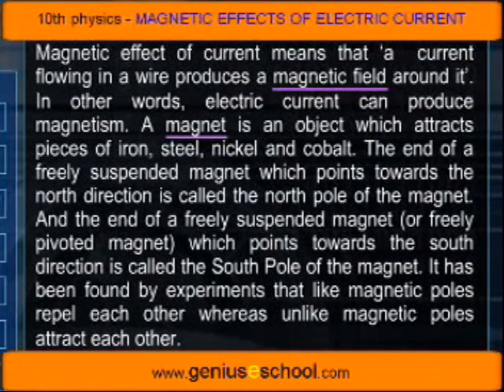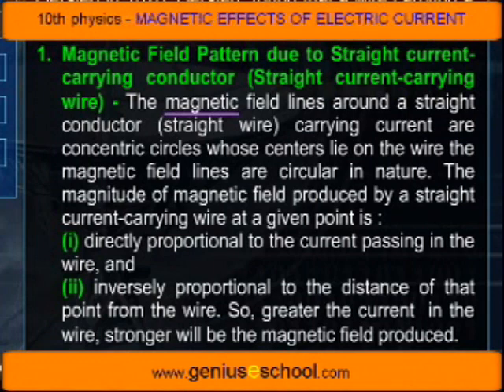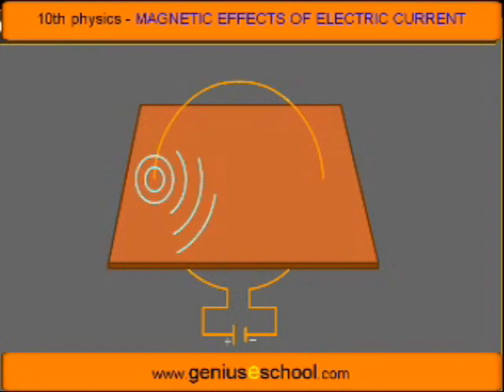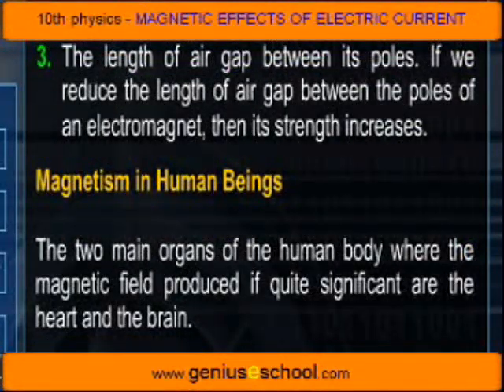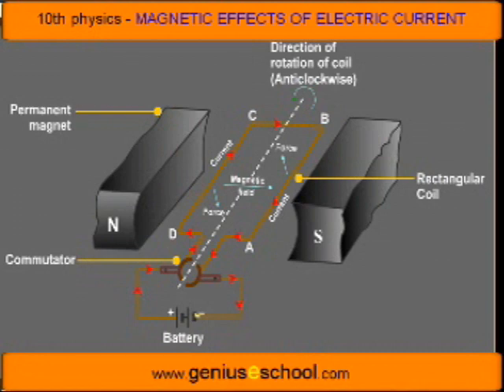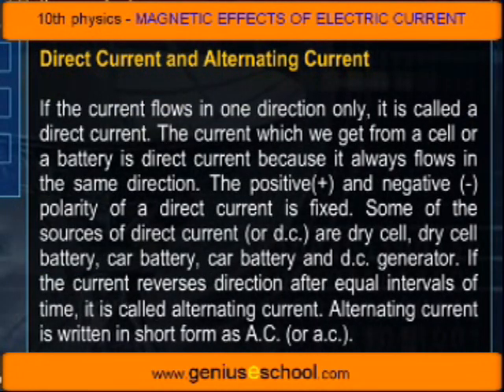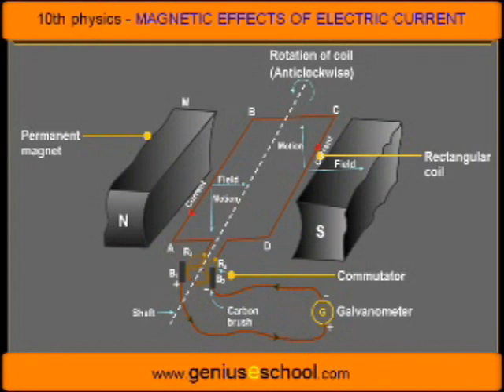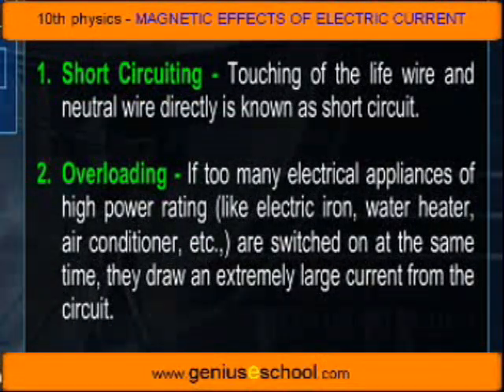magnetic effect of current theory video